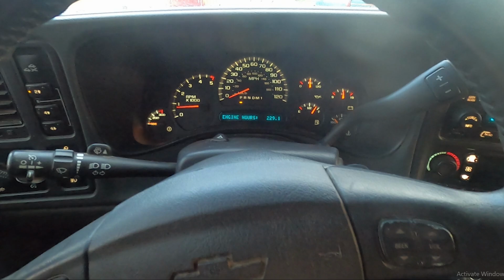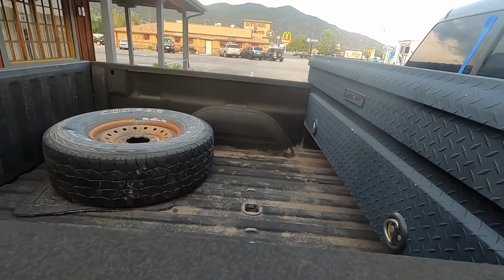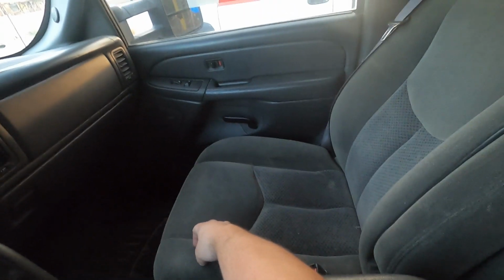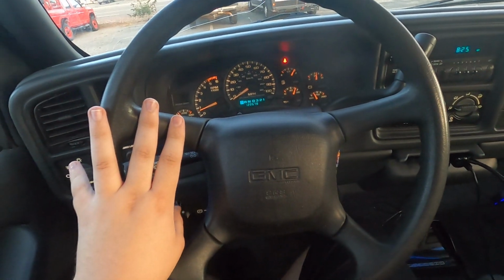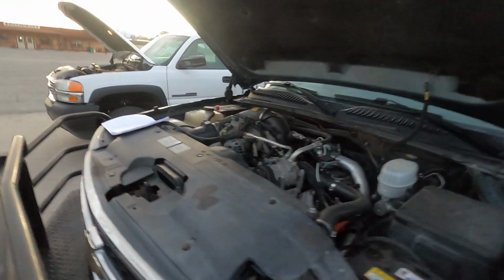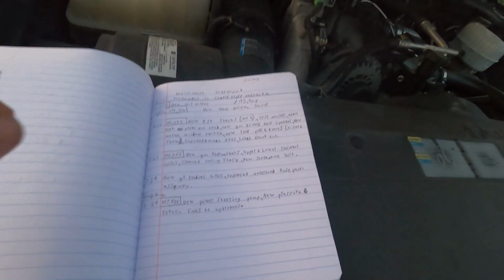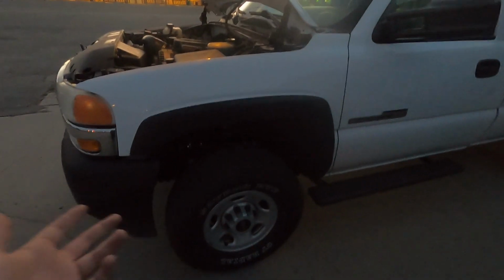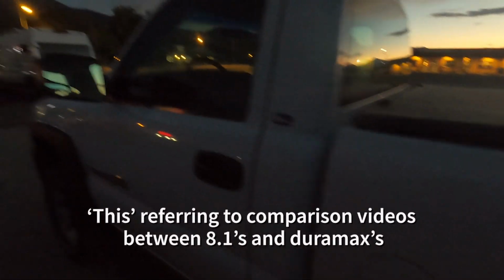LBZ Duramax VS. 8.1 Big Block Gasser! Which one is better for you?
In this autistic and A.D.D riddled video I go over the differences between these two trucks and what options you might want, if you are looking at buying one.
MORE INFO IN PINNED COMMENT!

0:00-0:48 Intro
0:48-3:41 Important transmission info
3:41-4:12 Still the intro
4:12-5:10 Front end styling
5:10-7:46 Cabs and beds
7:46-9:10 Power
9:10-19:58 LBZ interior
19:58-26:00 GMC Interior
26:00-33:03 LBZ engine bay and rant
33:03-33:37 TLDW of rant
33:37-36:03 Maintenance record
36:03-36:43 LBZ engine bay shortened
36:43-40:54 8.1 Engine bay
40:54-43:04 Maintenance record
43:04-48:22 Closing statements and outro